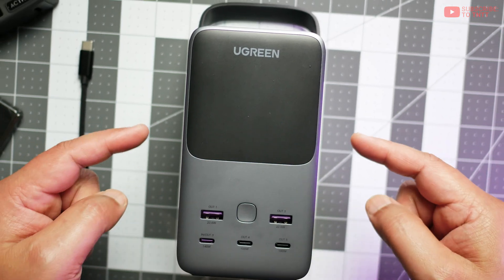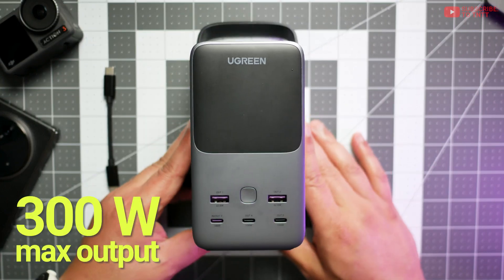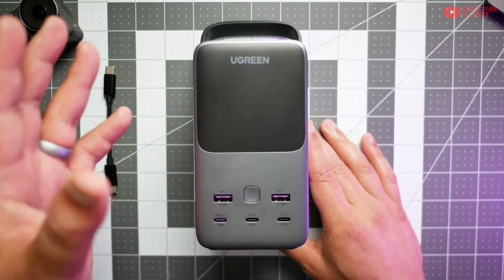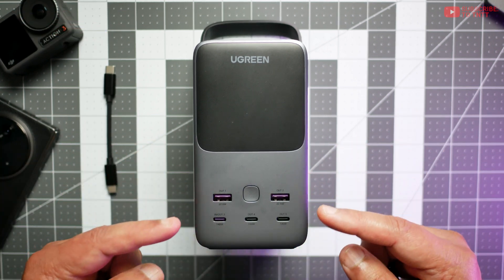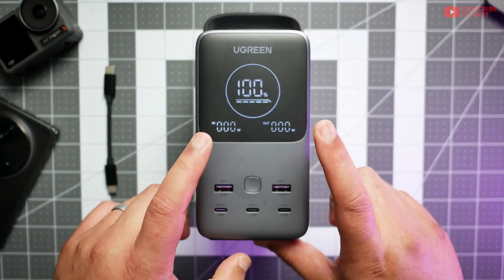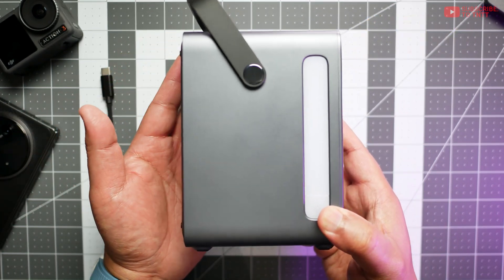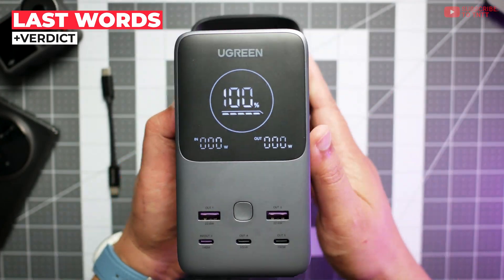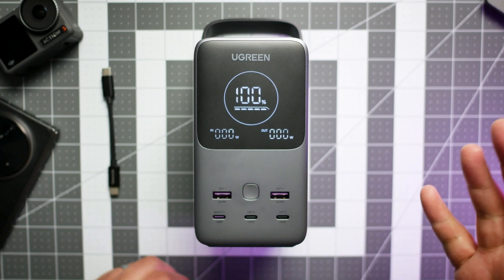Better than Anker? // UGREEN 300W 48,000 mAh PORTABLE CHARGER + POWER BANK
Unimaginative name aside, UGreen's latest mid-capacity portable power bank is a beast with LiFePo4 battery tech straight from EVs. Pound-for-pound, it's cheaper than similar Anker power banks.

SHORTCUTS 👇
0:00 Yadda yadda
0:16 Quick specs
1:31 Close up
2:41 Test notes
3:15 Last Words
3:30 Outro